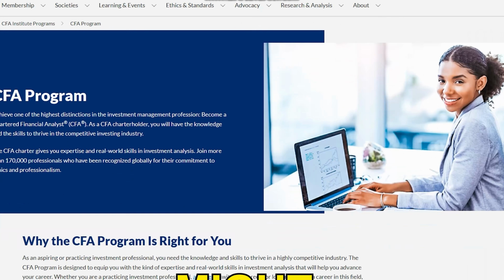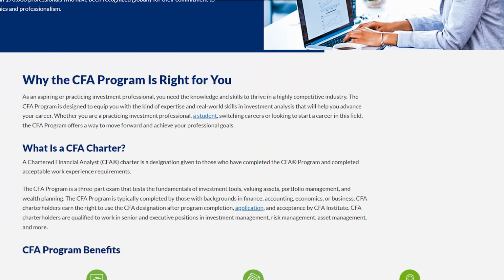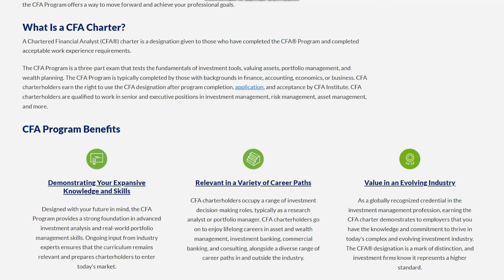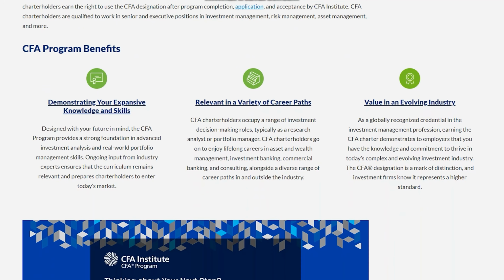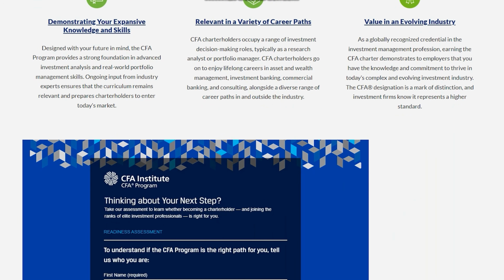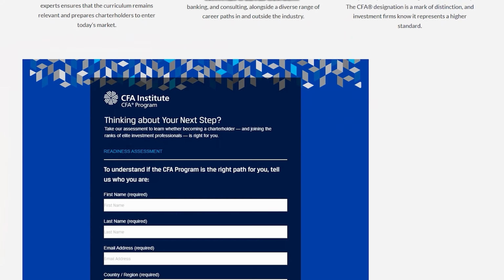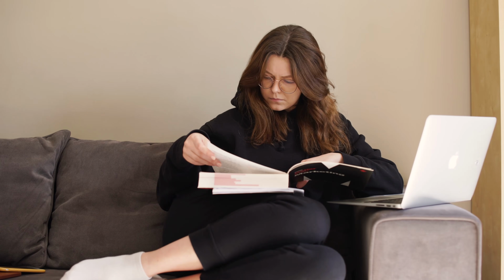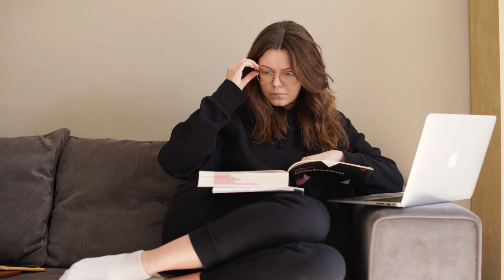The BEST CFA Level 1 Study Order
Hi Friends!

Welcome to FilterCoffeeFinance, the channel dedicated to helping you navigate the challenging world of finance and conquer the CFA exam! I'm Rahul Alvares, your guide on this educational journey.

In today's video, we dive deep into the optimal order to study subjects for the CFA exam. Understanding the right sequence of subjects can make all the difference in your preparation, maximizing your efficiency and ensuring a solid foundation.

From Ethics and Professional Standards to Quantitative Methods, Economics, Financial Reporting and Analysis, Corporate Finance, Equity Investments, Fixed Income, Derivatives, Alternative Investments, and Portfolio Management, we explore the logical progression that optimizes your learning and retention.

So grab a cup of your favourite brew, sit back, and let's demystify the CFA exam together.

Stay curious, stay driven, together.

TIMINGS

0:00 to 0:24 Introduction
0:24 to 1:12 About the CFA Program
1:12 to 6:35 Study Order
6:35 to 7:20 Conclusion

My CFA Calculator Texas Instruments BA II Plus
My Camera: Sony ZV E10
My Mic: Zoom H1N
My SD Card
My Affordable Key Light
My External SSD
My Laptop Stand